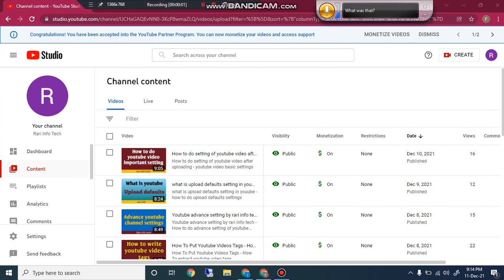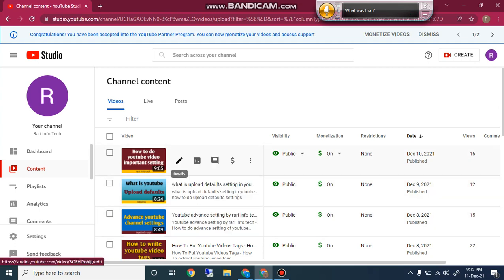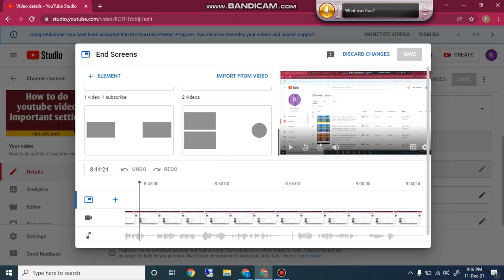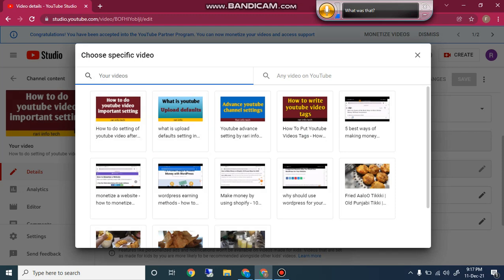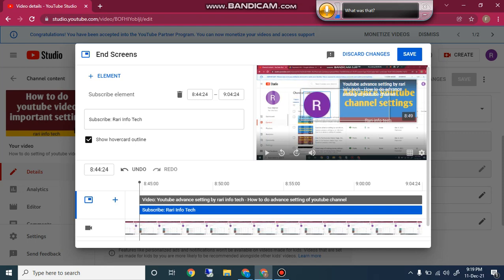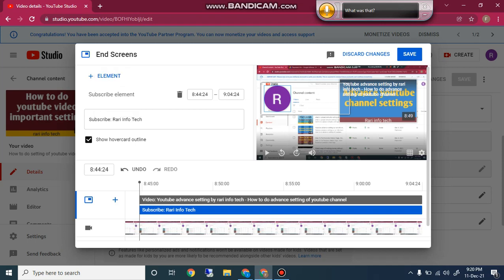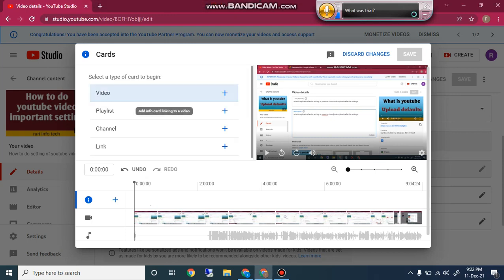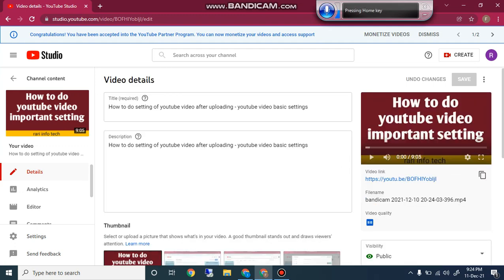What is youtube End Screen And Youtube Cards And how to insert end screen and cards